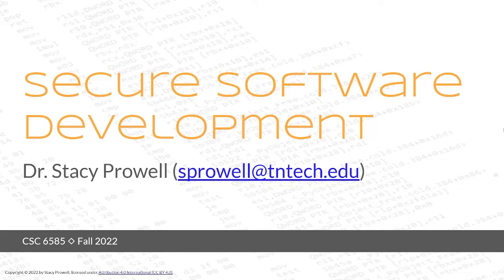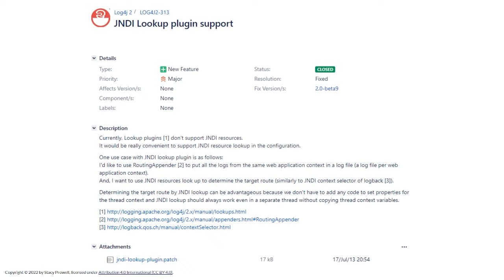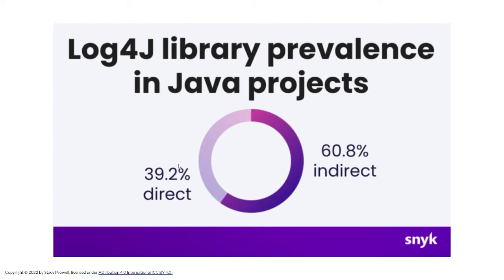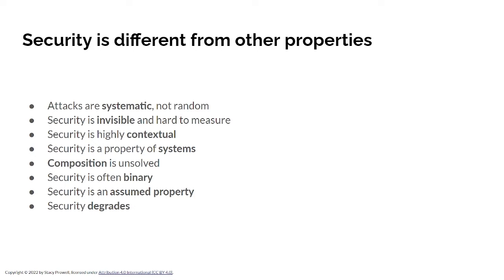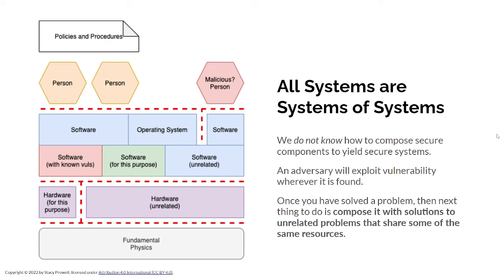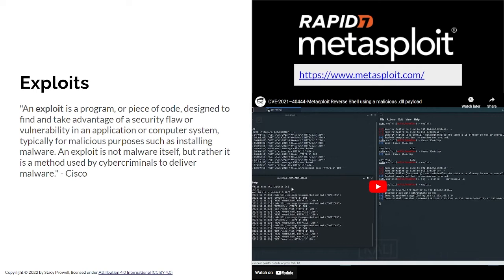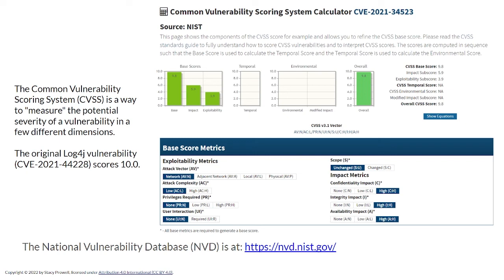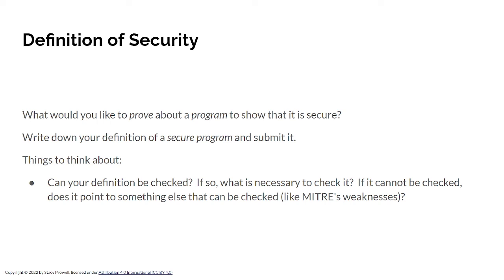SSD Lecture 2